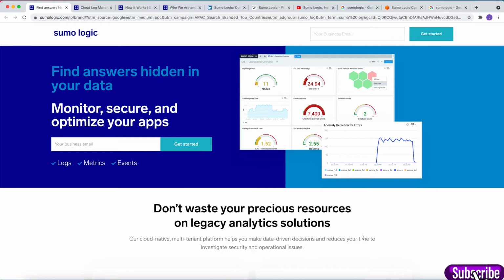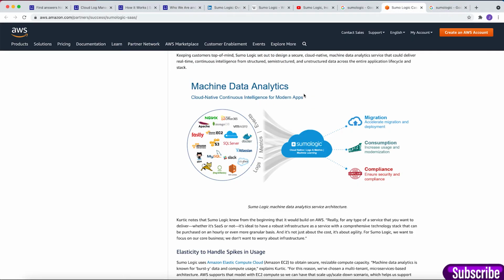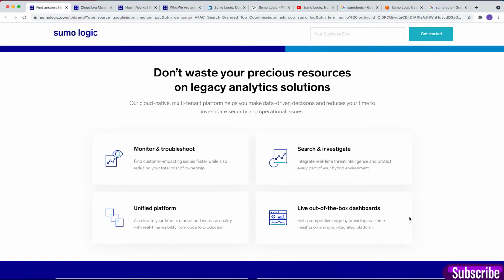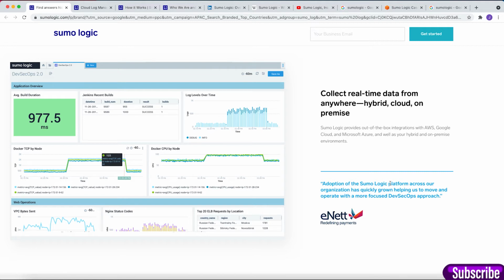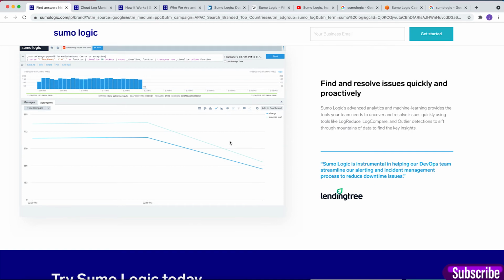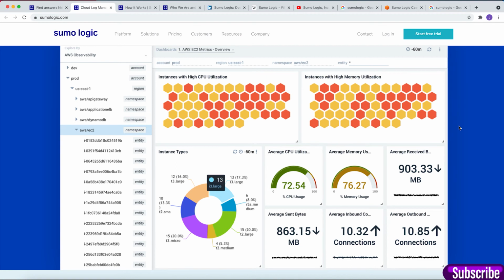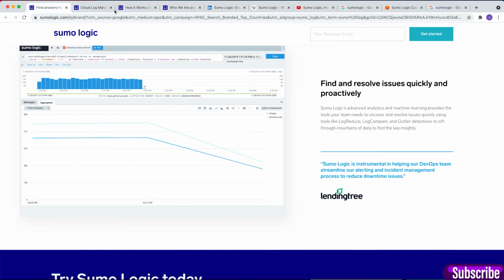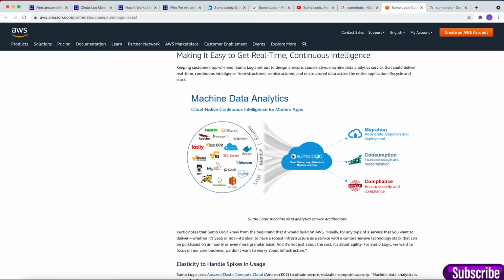What is SumoLogic ? Use of SumoLogic | Sumologic Tutorial | Sumologic Explained | Learn Sumologic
Learn How to use Sumo Logic Analyze your logs & Analyze Event and Create powerful BI reports

What Is a Log Analyzer?
When we say log analyzer, we’re referring to software designed for use in log management and log analysis. Log analysis tools that are leveraged to collect, parse, and analyze the data written to log files. Log analyzers provide functionality that helps developers and operations personnel monitor their applications as well as visualize log data in formats that help contextualize the data. This, in turn, enables the development team to gain insight into issues within their applications and identify opportunities for improvement.

As you will see, log analysis offers many benefits. But these benefits cannot be realized if the processes for log management and log file analysis are not optimized for the task. Development teams can achieve this level of optimization through the use of log analyzers.

How Do You Analyze Logs?
One of the traditional ways to analyze logs was to export the files and open them in Excel. This time-consuming process has been abandoned as tools like Sumo Logic have entered the market. With Sumo Logic, you can integrate with several different environments using IIS web servers, NGINX, and others. With free trials available to test out their log analysis tooling at no risk, the time has never been better to see how log analyzers can help improve your strategies for log analysis and the processes described above

Ensuring Effective Log Analysis with Log Analyzers
Effective log analysis requires the use of modern log analysis concepts, tooling, and practices.

The following tactics can increase the effectiveness of an organization’s log analysis strategy, simplify the process for incident response, and improve application quality.

Real-Time Log Analysis
Real-time log analysis refers to the process of collecting and aggregating log event information in a manner that is readable by humans, thereby providing insight into an application in real-time. With the assistance of a log aggregator and analysis software, a DevOps team will have several distinct advantages when their logs are analyzed in this way.

When log analysis is performed in real-time, development teams are alerted to potential problems within their applications at the earliest possible moment. This enables them to be as proactive as possible, thereby limiting the impact that an incident has on the end users. The types of incidents that previously went unreported and undetected by the DevOps team will now have the team’s attention in a matter of minutes. This provides the necessary framework for increasing application availability and reliability.

In addition to notifying the development team of application issues nearly instantly, real-time log file analysis provides developers with critical context that enables them to resolve incidents quickly and completely. This limits the amount of downtime experienced by the customer while also adding to the likelihood that the issue will be thoroughly resolved.

Centralized Log Collection & Analysis
In any application built with visibility and observability in mind, log events are being generated all the time. As end users utilize the application, they are creating log events that need to be captured and evaluated in order for the DevOps team to understand how their application is being used and the state that it’s in.

To illustrate this point, imagine that you have a web app. As users navigate the app, log events are generated with each page request. Request data can provide meaningful insights, but the painstaking and tedious process of combing through massive log files on individual web servers would be too much for human beings to handle productively. Instead, these log events should be consumed by a log analyzer that centralizes all log data for all instances of the application. This enables human beings to digest the log data more efficiently and more completely, which in turn allows team members to readily evaluate the overall health of the application at any given time.